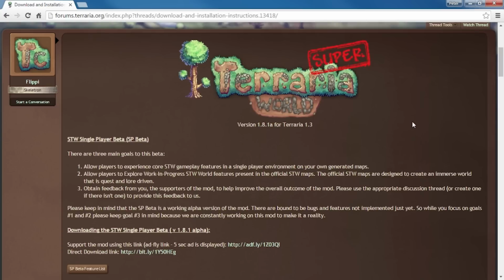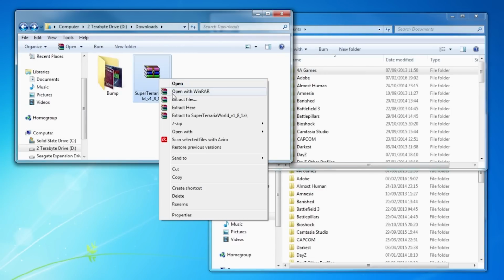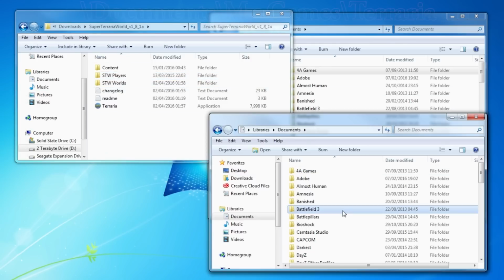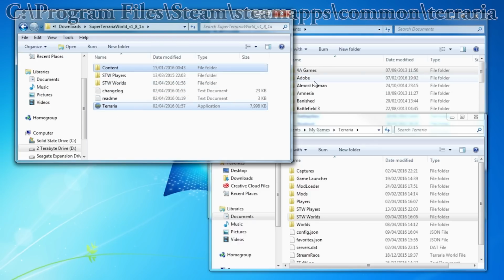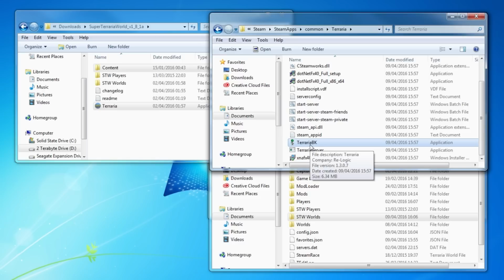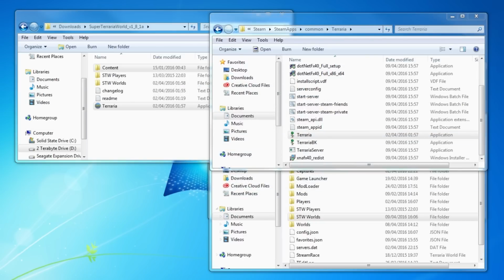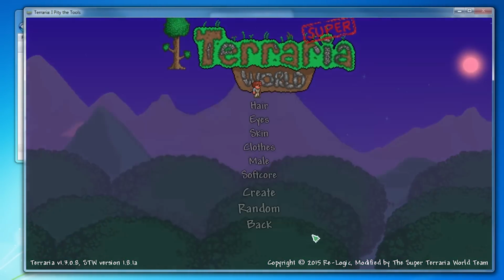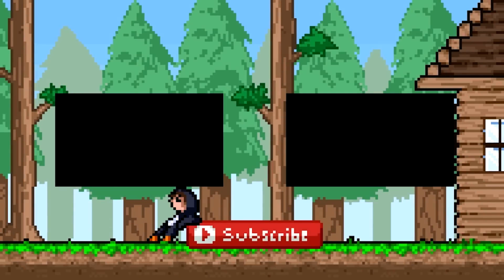Super Terraria World; How to install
You should find your Terraria STEAM folder here
C:\Program Files\Steam\steamapps\common\terraria

OR it can be here
C:\Program Files x86\Steam\steamapps\common\terraria

Your WORLD & PLAYERS should be located here
C:\Documents\My Games\Terraria